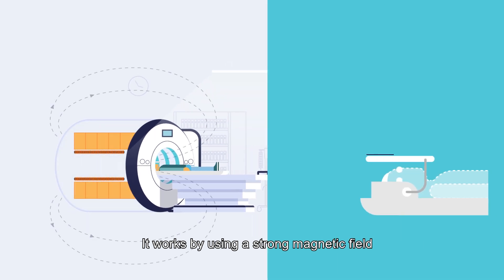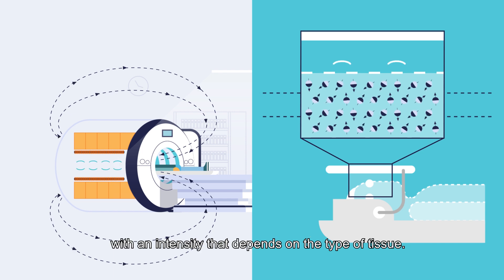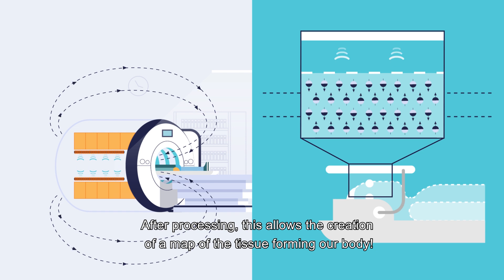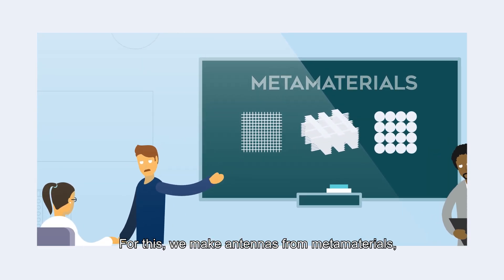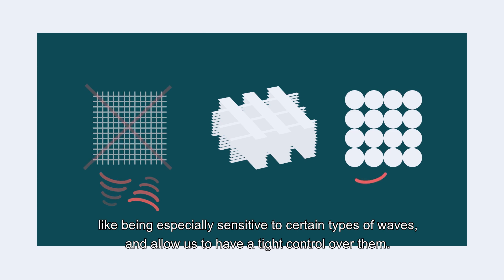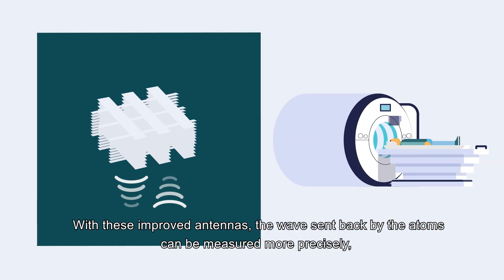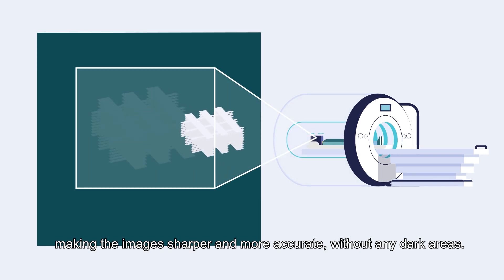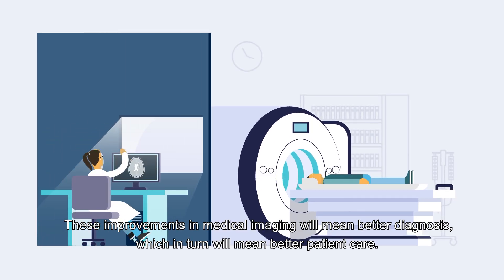M-CUBE project - with ENGLISH subtitles - MetaMaterials antenna for ultra-high field MRI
M-Cube project, entitled “MetaMaterials antenna for ultra-high field MRI” is laureate of the "Future and Emerging Technologies" European - H2020 Program.
A group of researchers and engineers from 7 countries are working together to improve medical imaging (MRI) thanks to a new generation of coil design/antennas.
This short video make our research and results accessible to the General Public.